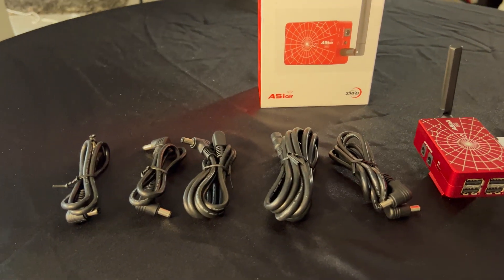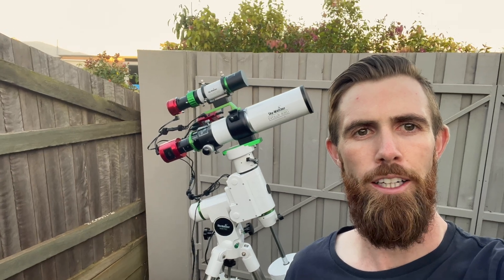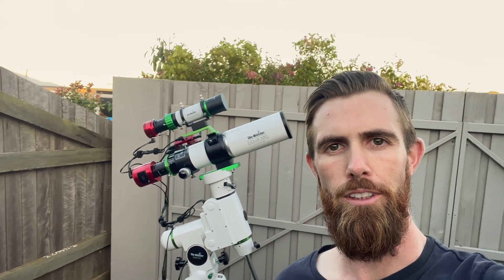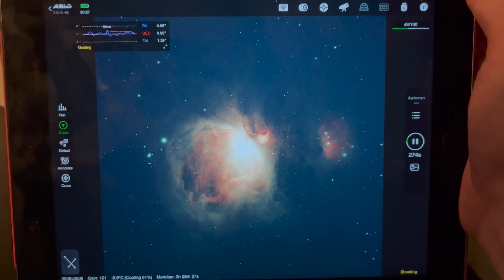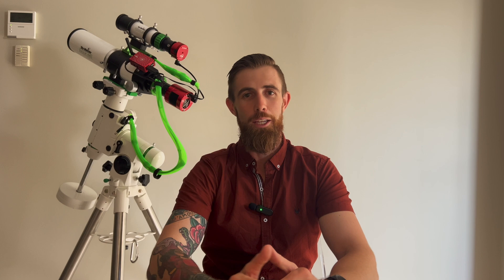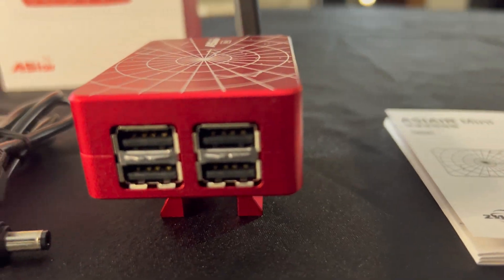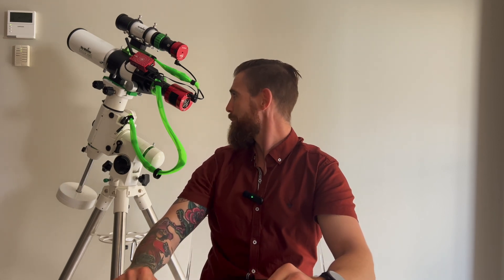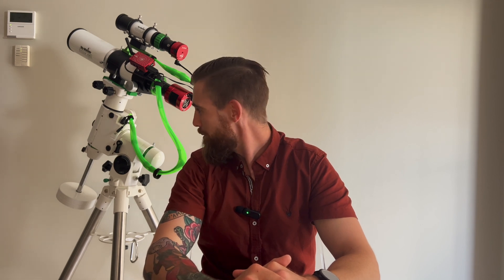ZWO ASIAIR Mini Review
In this video I review the ASIAIR Mini and test on the Orion, Rosette and Horsehead Nebula.